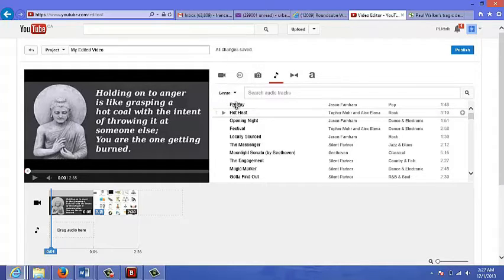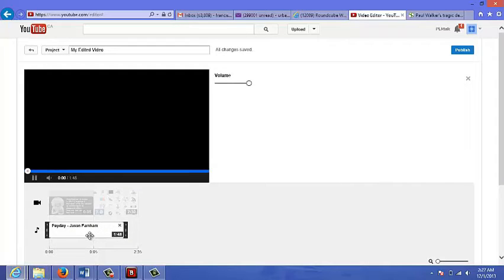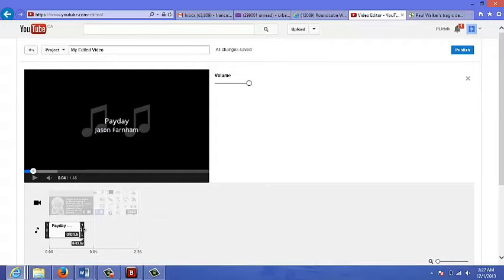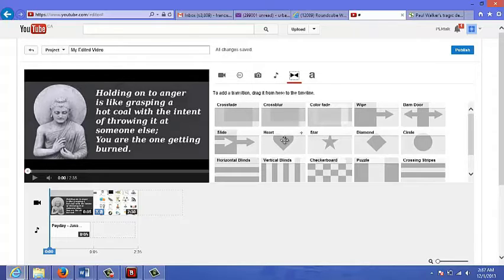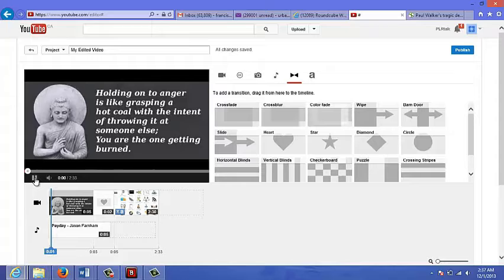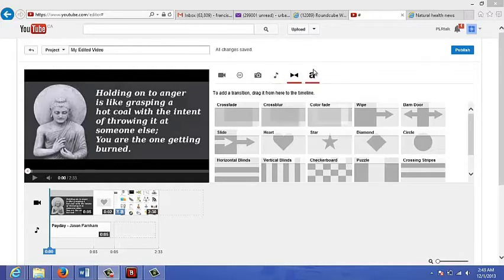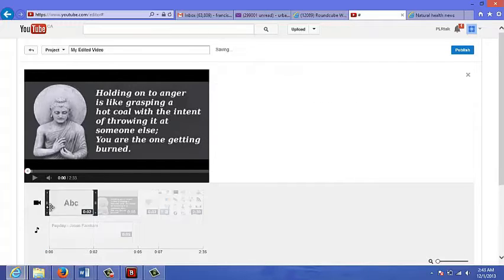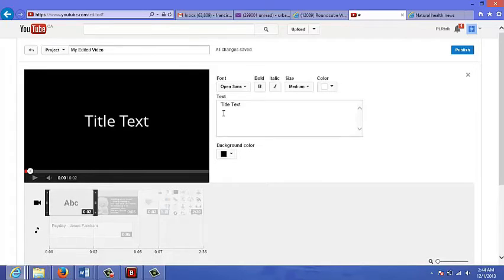Best Earning Idea 150USD With Expert Content Videos 150USD Daily Earning From YFX Videos Edit Method